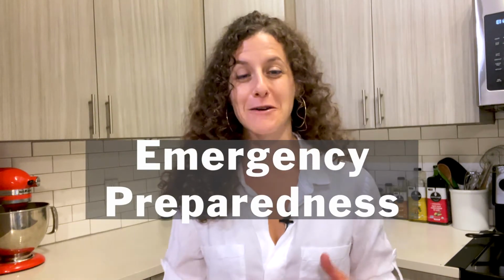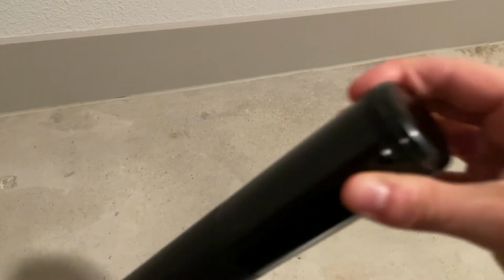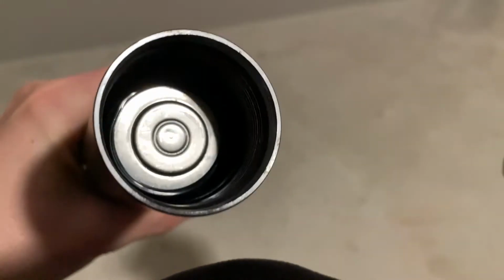Minimalist Strategies for the Unexpected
Texas Storm Uri hit last week and many folks in Texas were severely impacted.

I offer my personal reflections and how minimalism helped me and may help you during any emergency or natural disaster. Simplicity, mindfulness, and emergency preparedness strategies are a start.

FREE RESOURCES